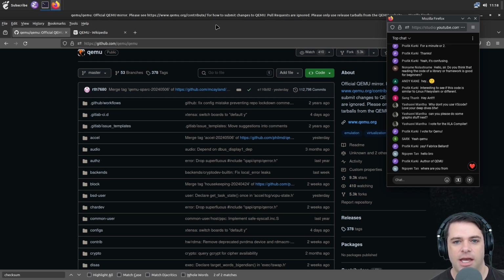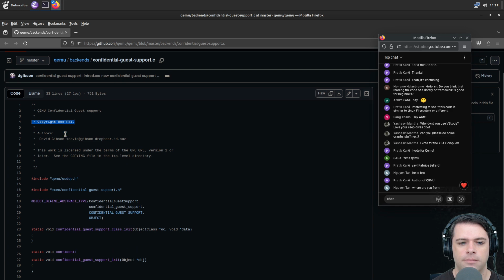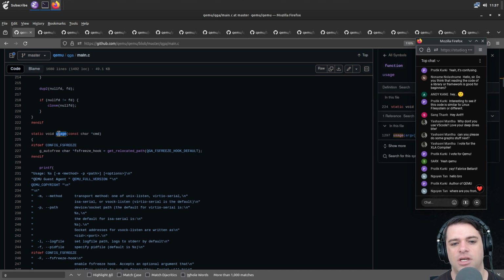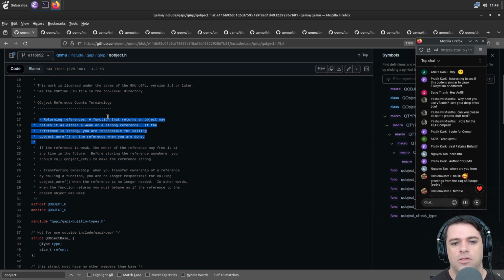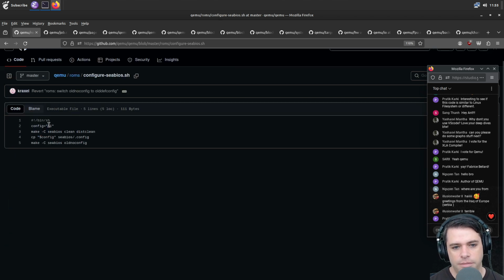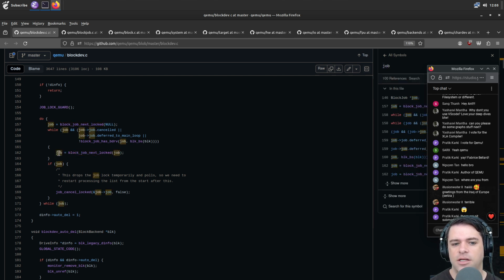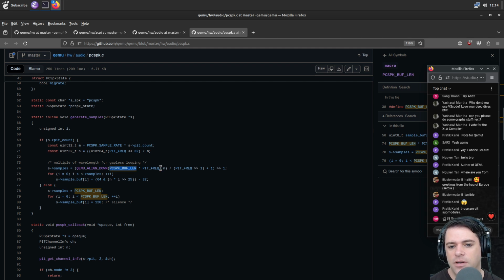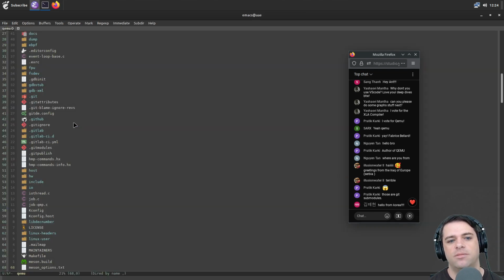QEMU: Let's read the code!